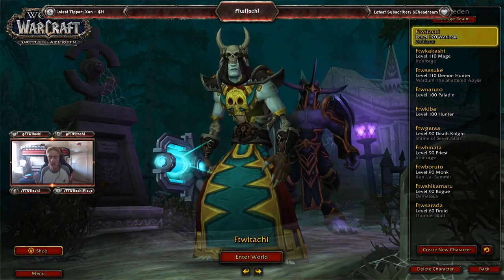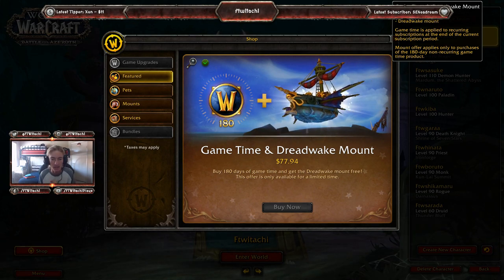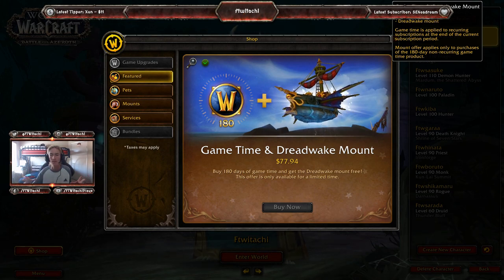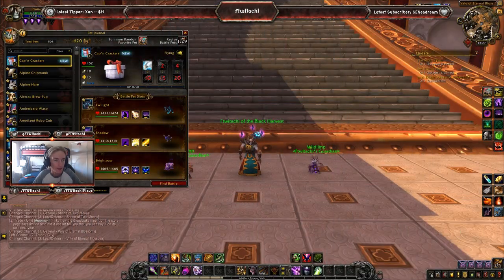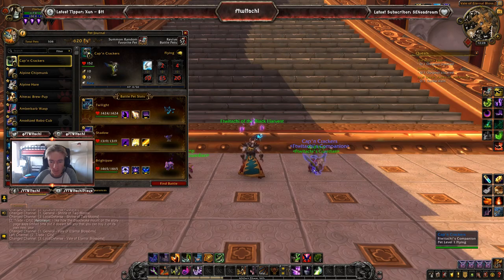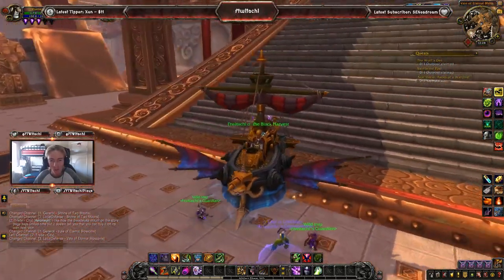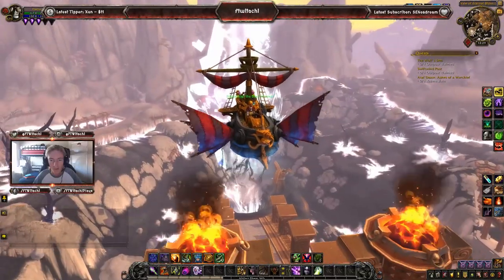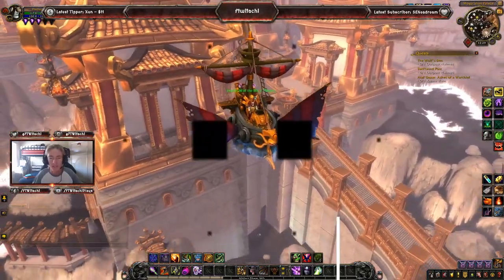NEW MOUNT AND PET | DREADWAKE MOUNT | CAP'N CRACKERS PET | WORLD OF WARCRAFT BATTLE FOR AZEROTH 🎮🎮🎮